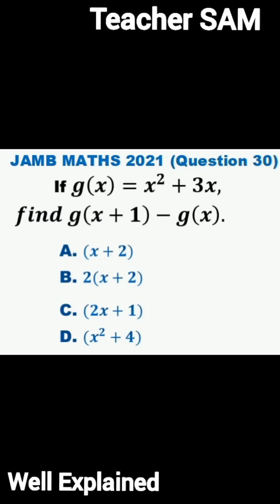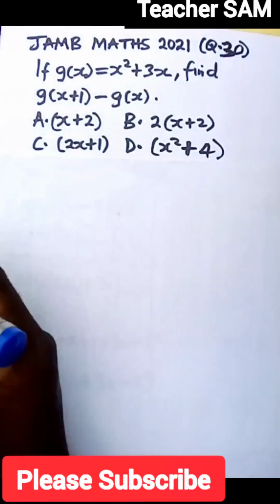JAMB 2023: (Q. 30) | 2021 JAMB Mathematics Past Question and Answers | Trending video